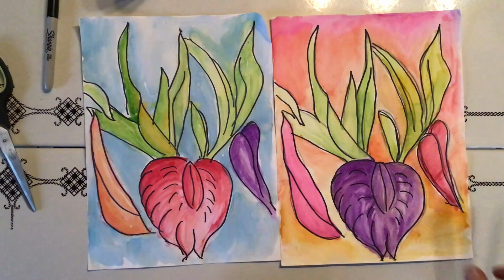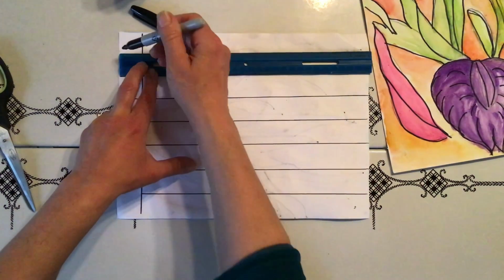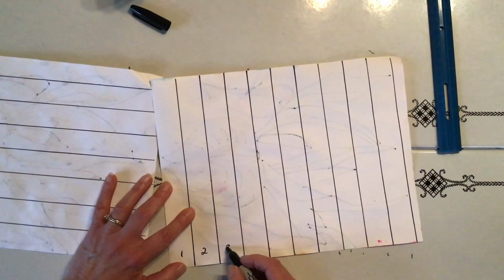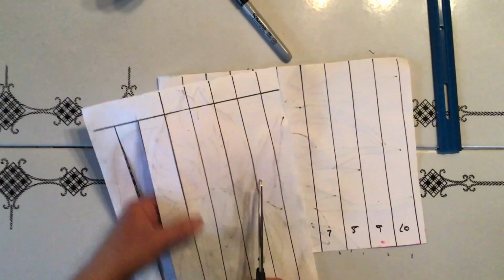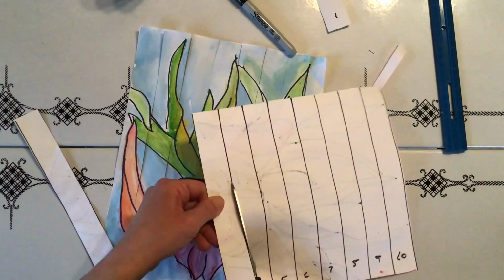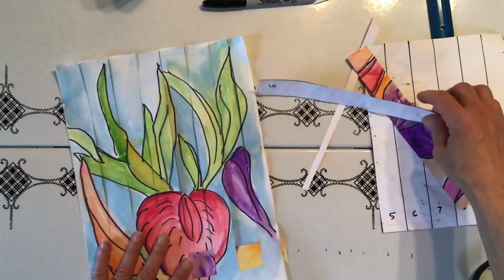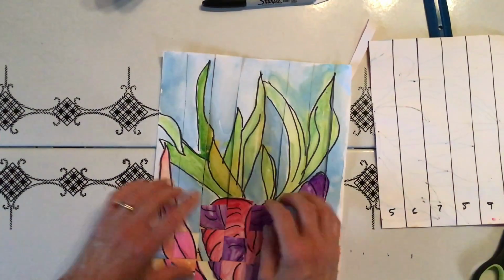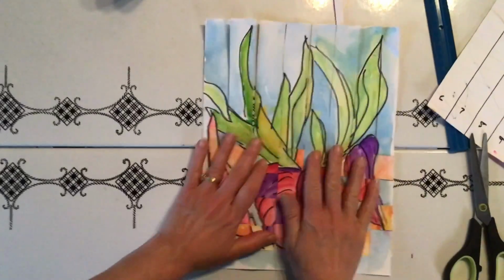Georgia O’Keeffe Weave Final Demo